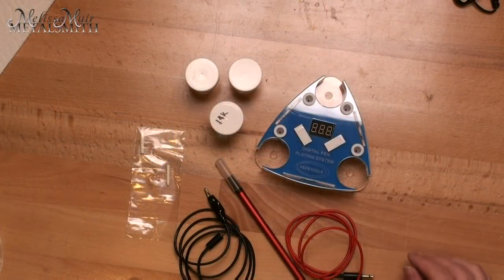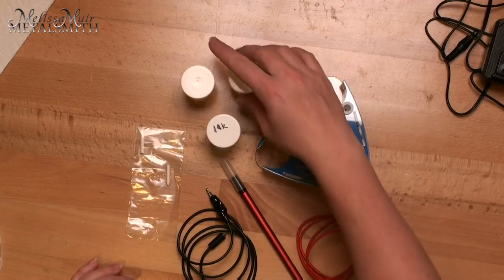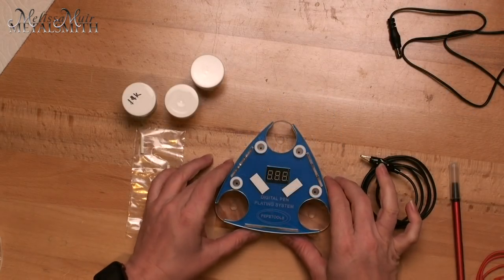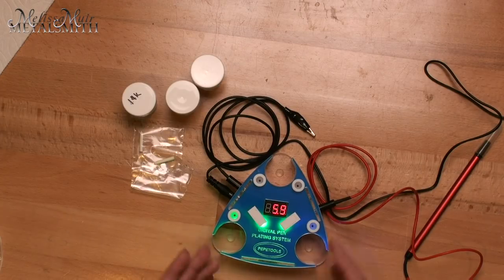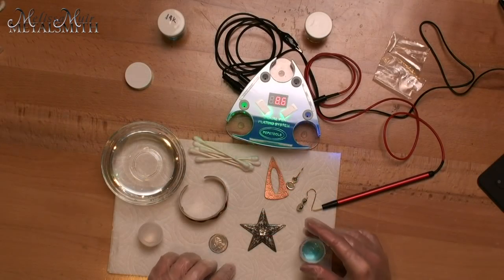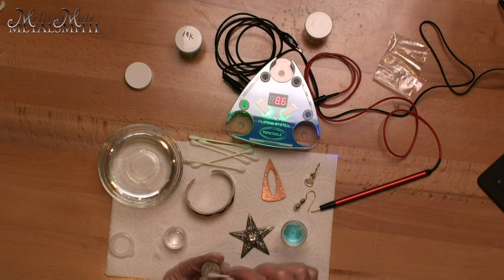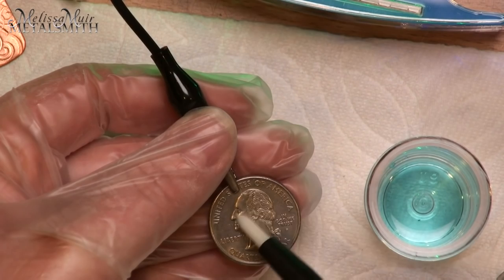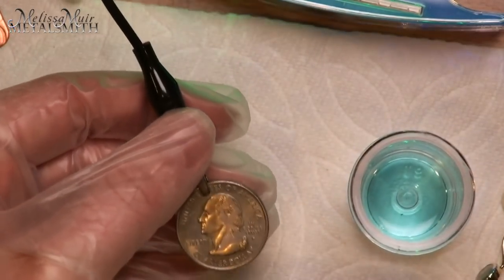PepeTools Pen Plating System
Have you ever wanted to add a touch of gold to your pieces? Now it is really easy. Pepetools has come out with their new Pen Plating System. Join me as I show you how easy it is to use.